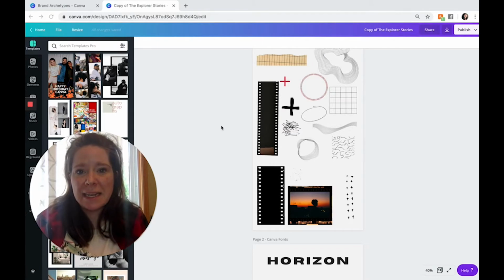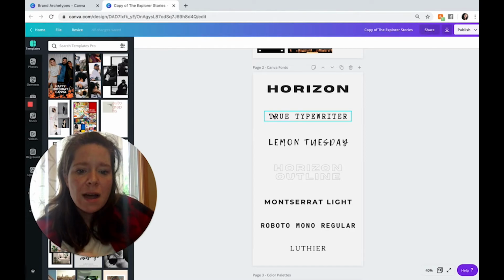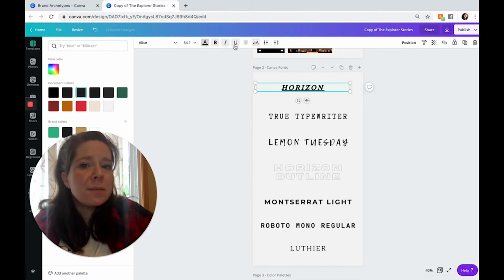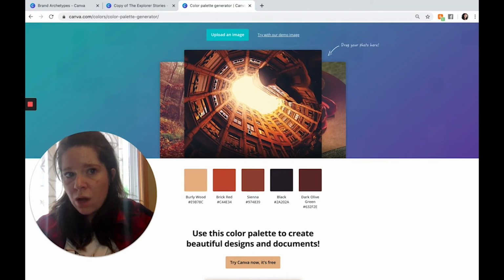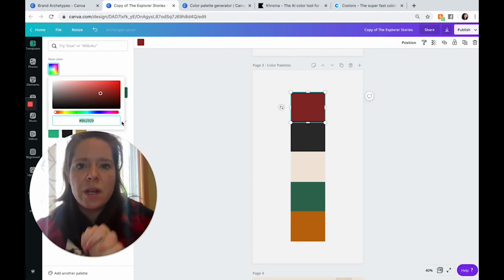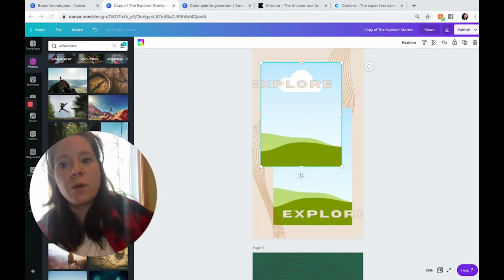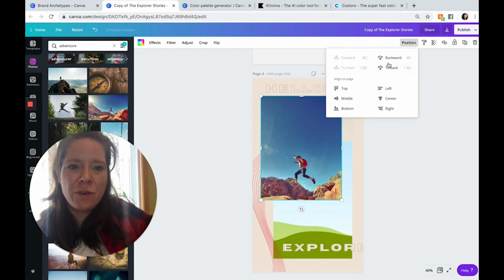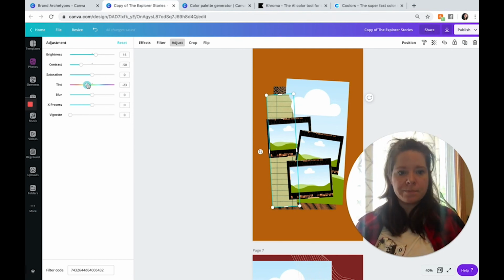Customizing Canva Templates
Hello and welcome! First things first, I know there's a bit of an audio delay. I'll be uploading a new video of this soon, but for now this is what I can do! If you bought one of my branded Canva templates (thank you so much!!), this video is for you. If you haven't, but you're still curious on HOW to customize Canva templates (through Canva or bought elsewhere) this video can still be useful for you!

If you're interested in shopping some of my designs, you can peruse at this

Talking fonts/type: 2:37
Colors and palettes: 6:58
Placing photos: 11:40
Change colors on elements: 12:47
Updating positions and layers: 14:00
Changing pic/design/element settings: 16:29